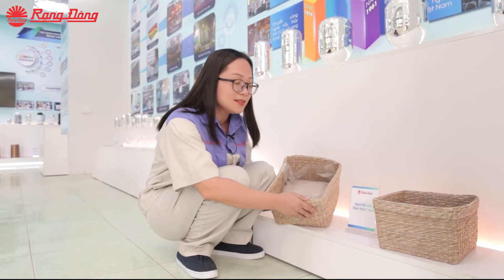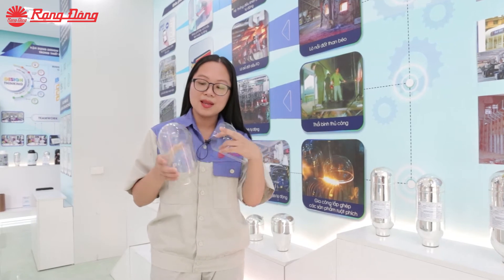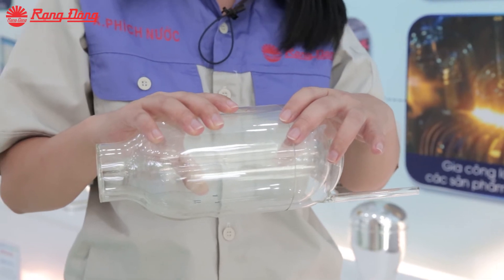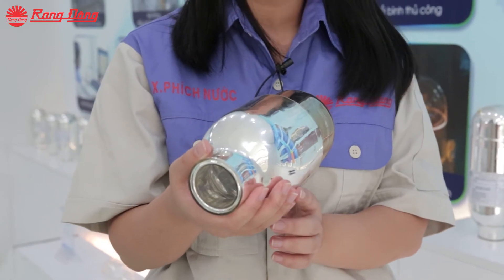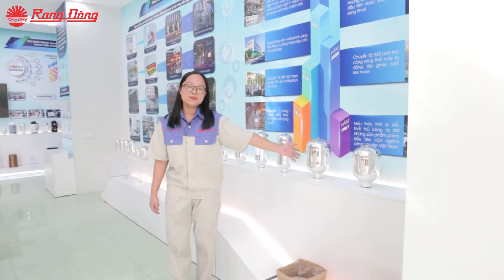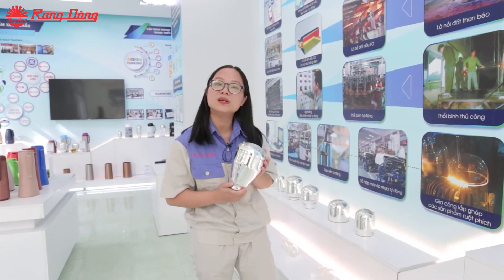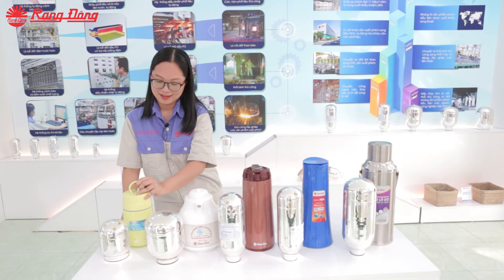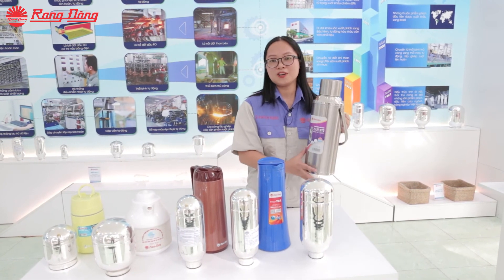Rang Dong Vacuum Flask Factory Tour || How glass refill (glass inner) for vacuum flask is made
In the previous videos, we had already discovered the total process to make the finished vacuum flasks. And in this video, we are discovering the vacuum glass refill inside Rang Dong factory!